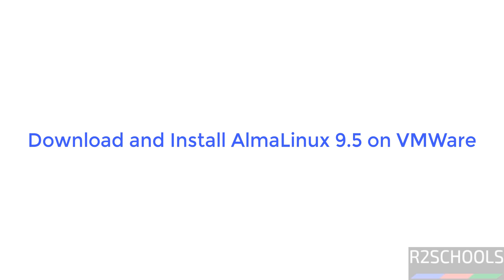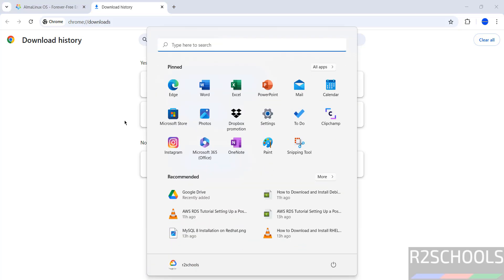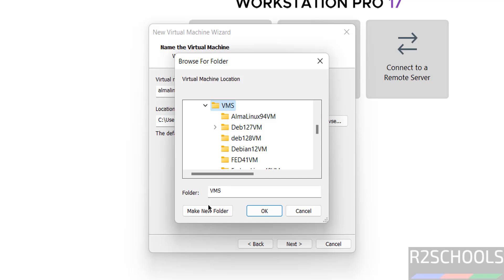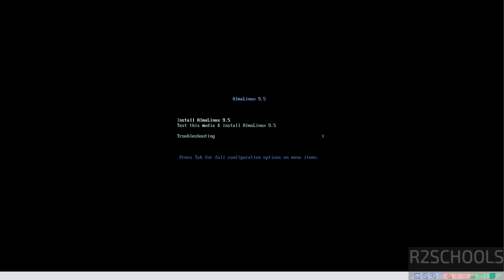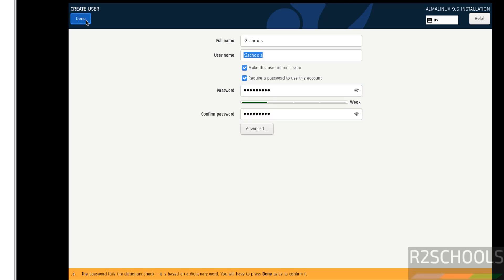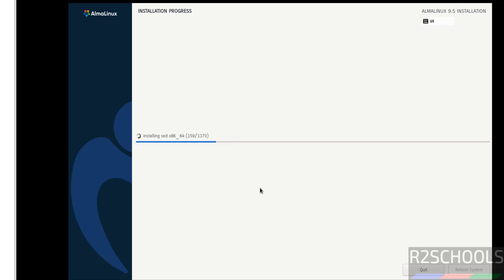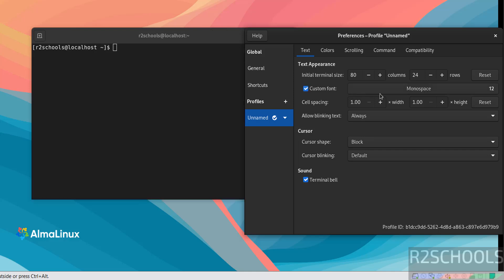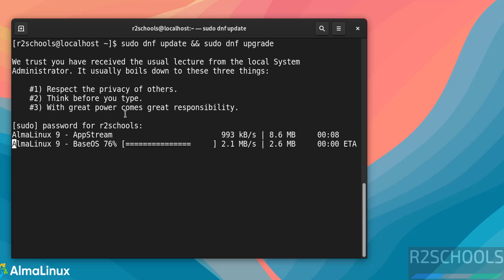almalinux 9.5 Installation on VMware Workstation – Beginner's Guide | 2024 updated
In this tutorial, we’ll show you how to download and install Almalinux 9.5 on VMware Workstation. Whether you’re a beginner or an experienced Linux user, this video provides clear, step-by-step instructions for setting up almalinux on a virtual machine for testing, development, or learning purposes.

What You'll Learn in This Video:
How to download the official almalinux 9.5 ISO from almalinux's website.
Setting up a virtual machine in VMware Workstation.
Installing and configuring almalinux 9.5 on VMware.
Post-installation steps to ensure your system is ready to use.

RHEL alternative free Linux distribution,

How to Download and Install VMWare Workstation pro for free on Windows